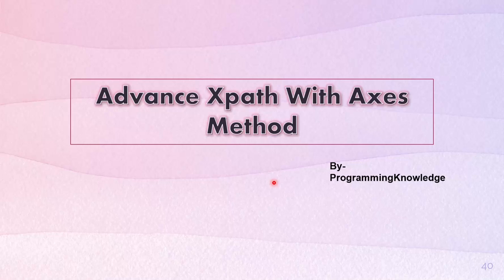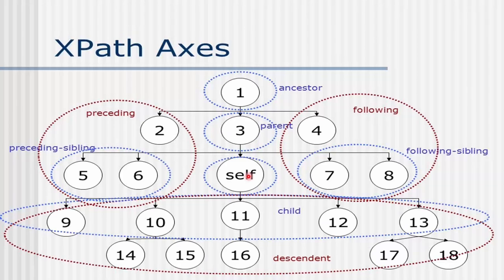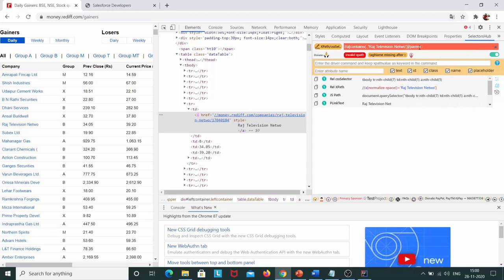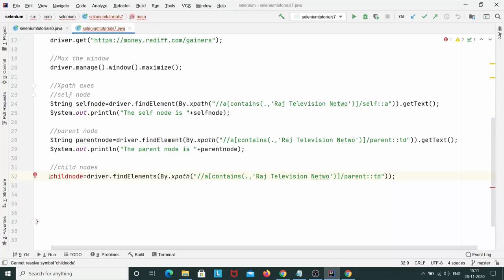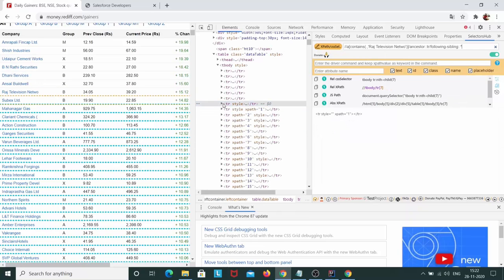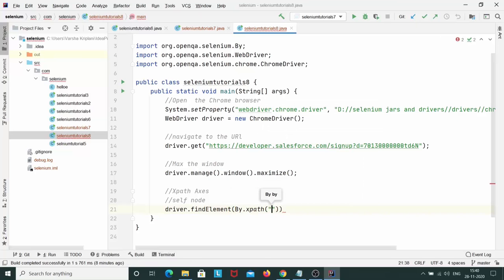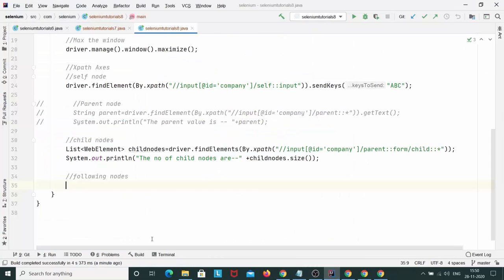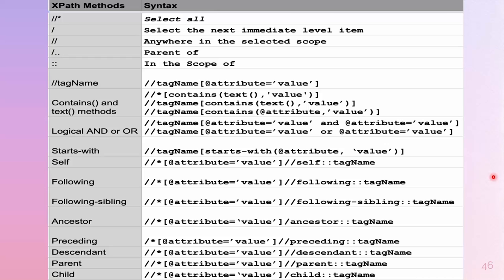Selenium Tutorial for Beginners 8 - Using XPath Axes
Selenium WebDriver tool is used to automate web application testing to verify that it works as expected. It supports many browsers such as Firefox, Chrome, IE, and Safari. In this tutorial we will learn about Xpath Axes
Contents:
Xpath Axes